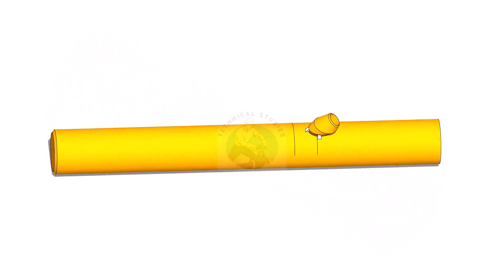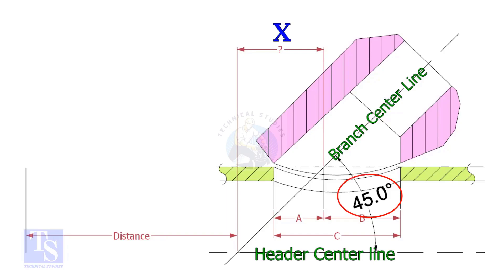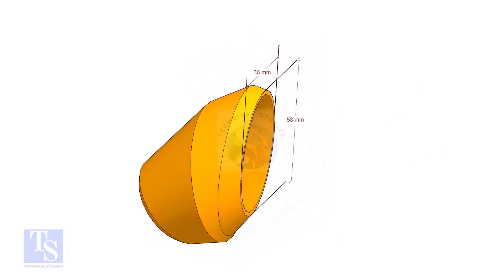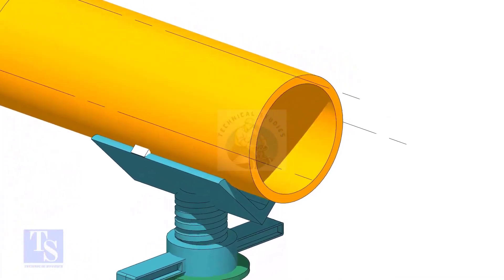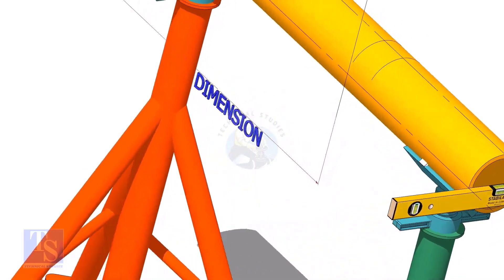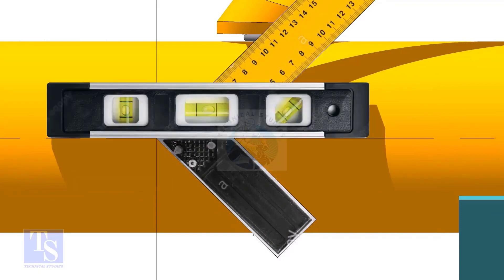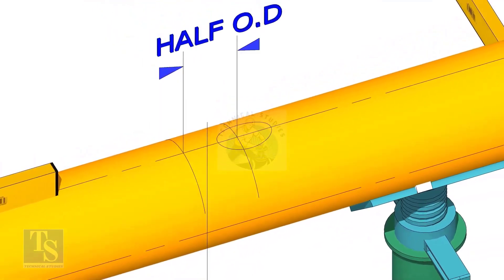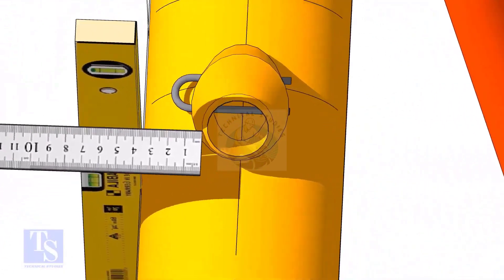How to Fit up a Laterolet, on a Pipe